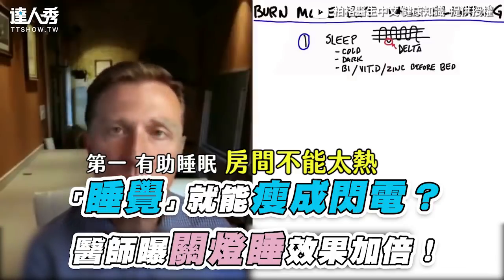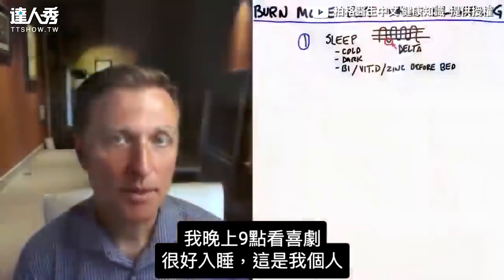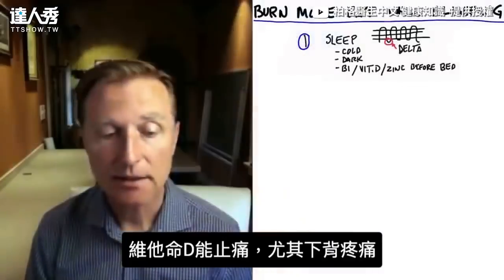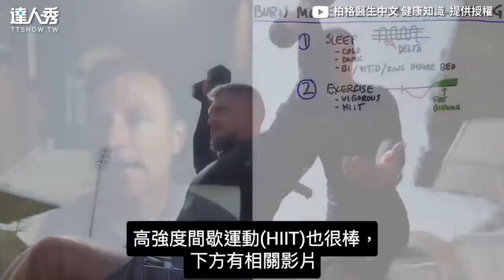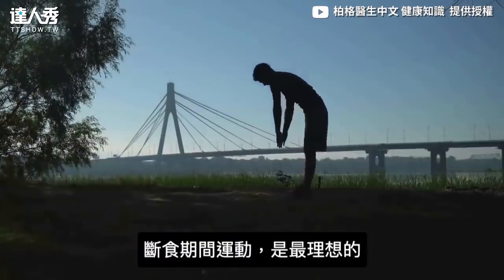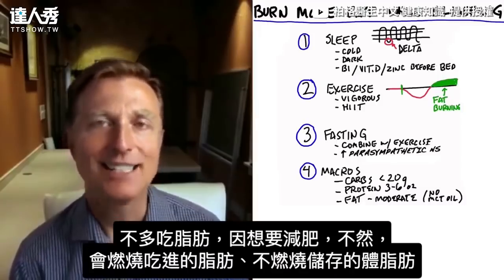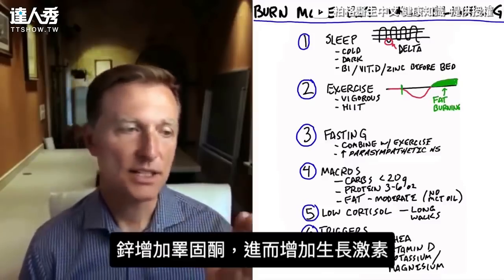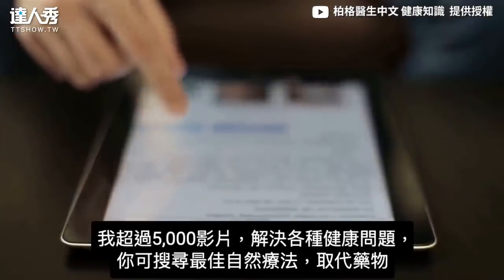【「睡覺」也能瘦成閃電？醫師曝關燈睡效果加倍】｜@drbergchinese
睡覺我最擅長了 一起來瘦成閃電😂 (泰泰編)